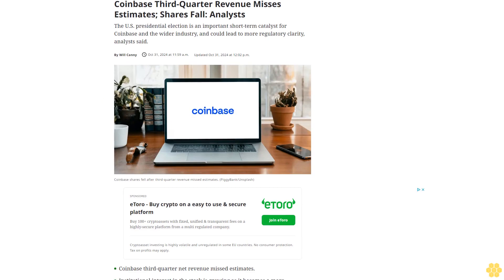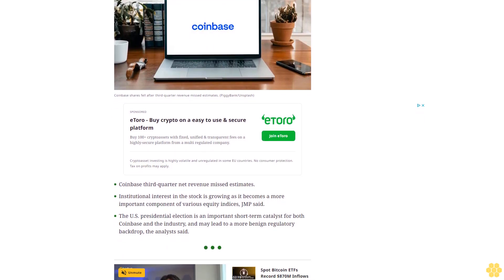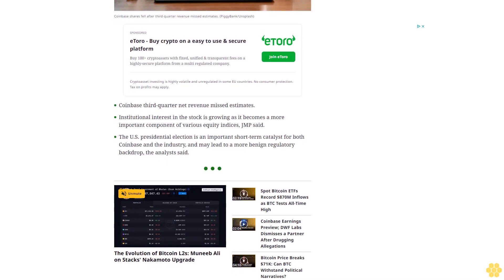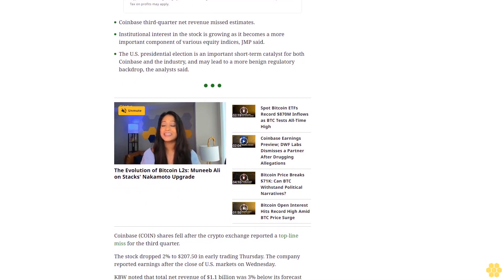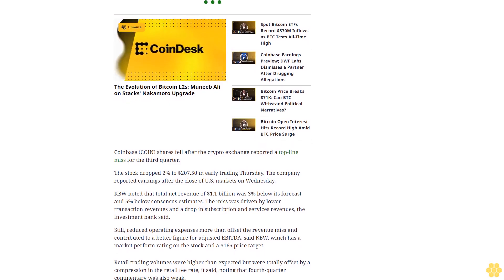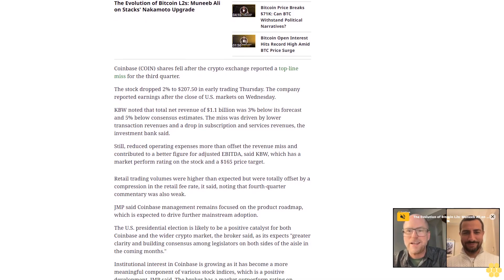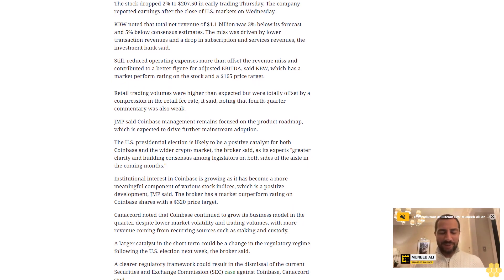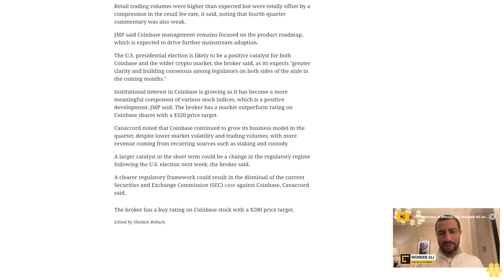Coinbase Third-Quarter Revenue Misses Estimates; Shares Fall: Analysts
The U.S. presidential election is an important short-term catalyst for Coinbase and the wider industry, and could lead to more regulatory clarity, analysts said.
Coinbase third-quarter net revenue missed estimates.
Institutional interest in the stock is growing as it becomes a more important component of various equity indices, JMP said.
The U.S. presidential election is an important short-term catalyst for both Coinbase and the industry, and may lead to a more benign regulatory backdrop, the analysts said.
Coinbase (COIN) shares fell after the crypto exchange reported a top-line miss for the third quarter.
The stock dropped 2% to $207.50 in early trading Thursday. The company reported earnings after the close of U.S. markets on Wednesday.
KBW noted that total net revenue of $1.1 billion was 3% below its forecast and 5% below consensus estimates. The miss was driven by lower transaction revenues and a drop in subscription and services revenues, the investment bank said.
Still, reduced operating expenses more than offset the revenue miss and contributed to a better figure for adjusted EBITDA, said KBW, which has a market perform rating on the stock and a $165 price target.
Retail trading volumes were higher than expected but were totally offset by a compression in the retail fee rate, it said, noting that fourth-quarter commentary was also weak.
JMP said Coinbase management remains focused on the product roadmap, which is expected to drive further mainstream adoption.
The U.S. presidential election is likely to be a positive catalyst for both Coinbase and the wider crypto market, the broker said, as its expects "greater clarity and building consensus among legislators on both sides of the aisle in the coming months."
Institutional interest in Coinbase is growing as it has become a more meaningful component of various stock indices, which is a positive development, JMP said. The broker has a market outperform rating on Coinbase shares with a $320 price target.
Canaccord noted that Coinbase continued to grow its business model in the quarter, despite lower market volatility and trading volumes, with more revenue coming from recurring sources such as staking and custody.
A larger catalyst in the short term could be a change in the regulatory regime following the U.S. election next week, the broker said.
A clearer regulatory framework could result in the dismissal of the current Securities and Exchange Commission (SEC) case against Coinbase, Canaccord said.
The broker has a buy rating on Coinbase stock with a $280 price target.
crypto bitcoin ethereum cryptocurrency news blockchain litecoin cryptonews cryptonewstoday cryptoworld cryptonewstoday ***NOT FINANCIAL, LEGAL, OR TAX ADVICE! JUST OPINION! I AM NOT AN EXPERT! I DO NOT GUARANTEE A PARTICULAR OUTCOME I HAVE NO INSIDE KNOWLEDGE! YOU NEED TO DO YOUR OWN RESEARCH AND MAKE YOUR OWN DECISIONS! THIS IS JUST ENTERTAINMENT!